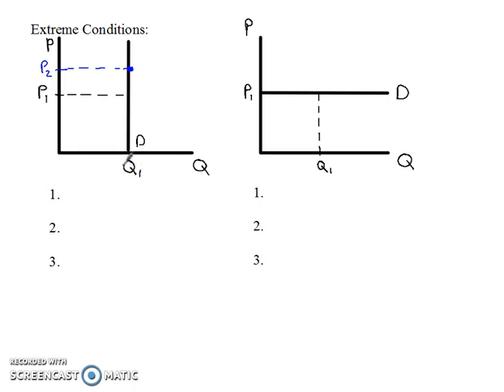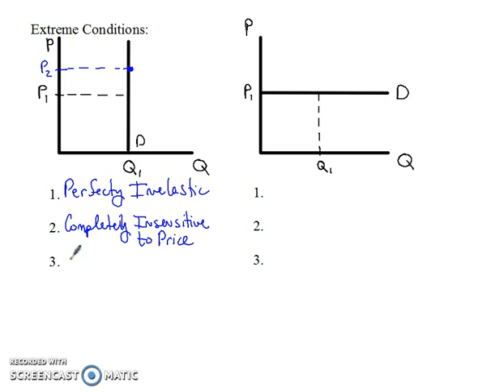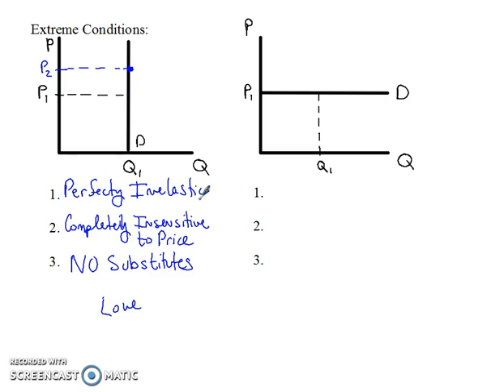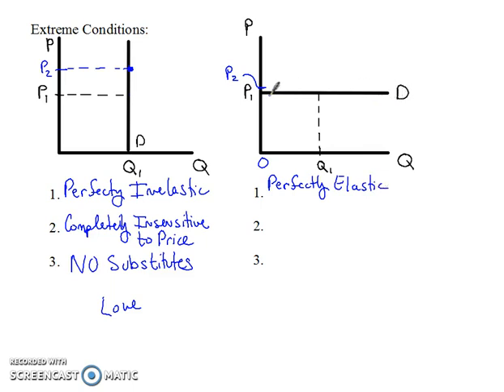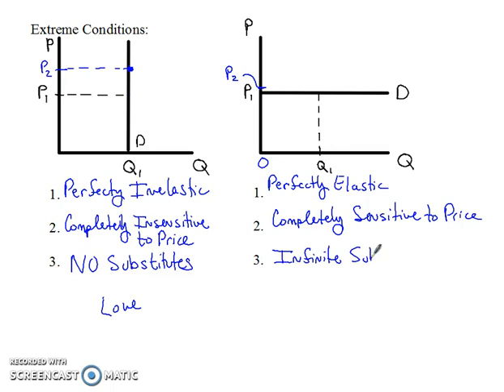Perfectly Ineslastic and Perfectly Elastic